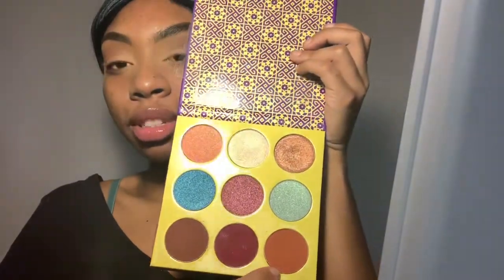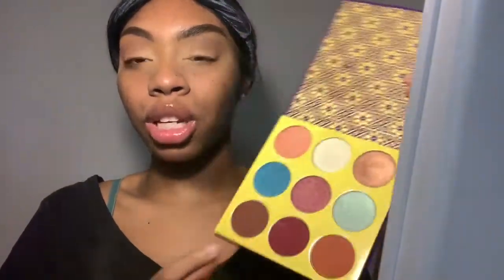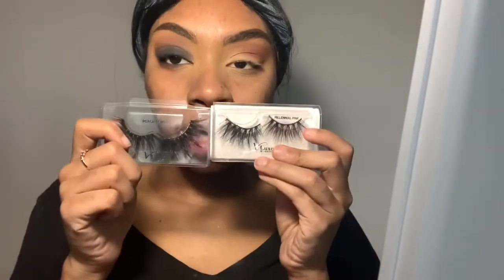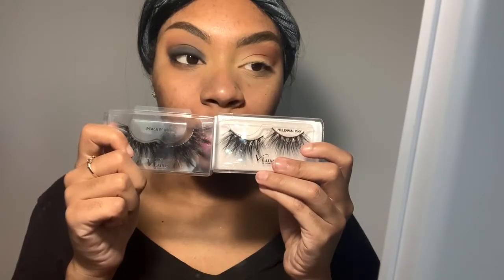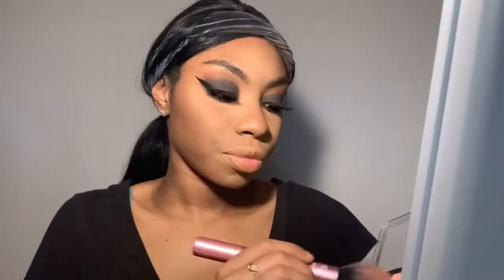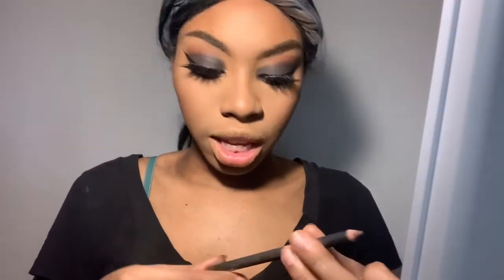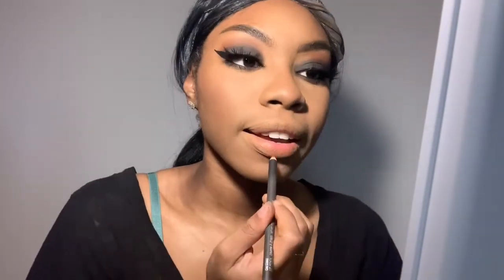GRWM MAKEUP DATE NIGHT EDITION | CLASSIC SMOKEY EYE | A STRUGGLE 😩😩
This is my classic smokey eye tutorial. I hope you all enjoy! Stay safe!

COMMENT a “💋” if you’re reading the description

PRODUCTS:

-Morphe x James Charles Palette & BH Cosmetics Born in Barcelona Palette
-NARS Natural Radiant Foundation
-Two Faced Born this Way Concealer
-Makeup Revolution Concealer
-Sephora Microsmooth Powder
-Makeup Revolution Setting Powder
-VLuxe Eyelashes / Millennial Pink
-MAC / Chestnut
-NYXCOSMETICS Lippie / Boy’s Tears

FAQ:

How do you say your name? SHY-LA